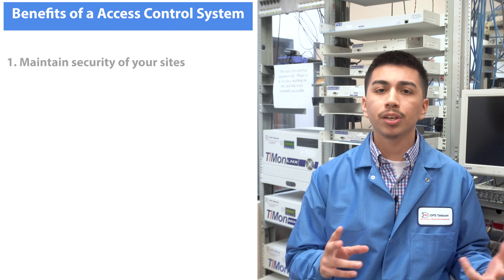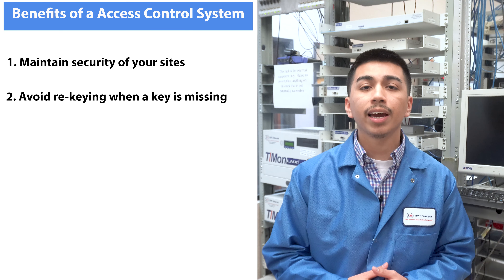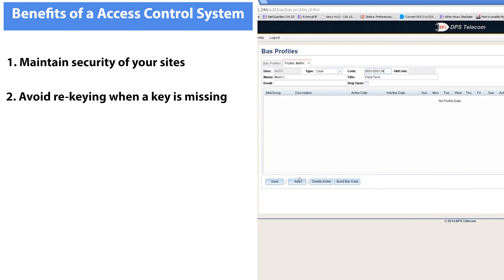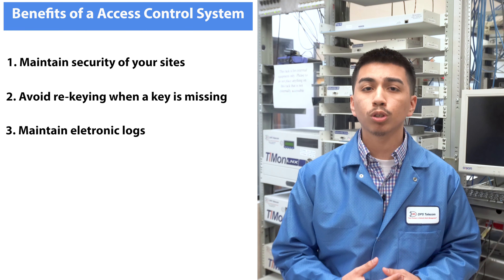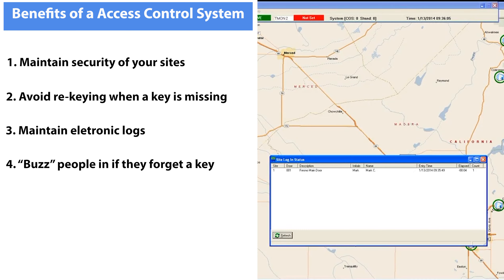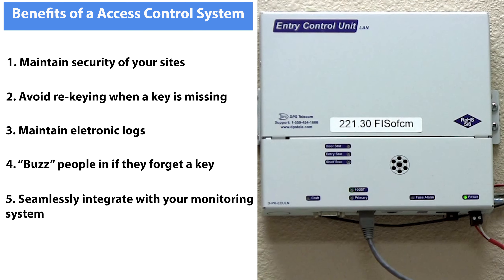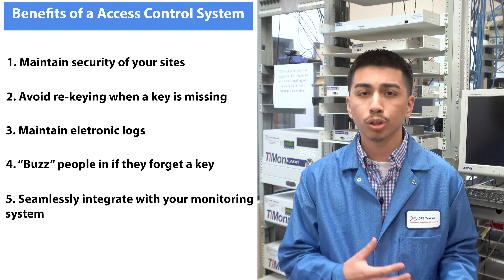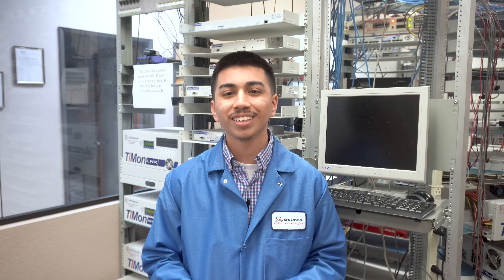Top 5 Benefits of a Building Access Control System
Download your free PDF copy of How to Deploy an Advanced Building Access System

How many of your best customers would be negatively affected if your vital equipment or remote sites were stolen or vandalized? Would you have an idea how much revenue you might end up losing?

While you may have been hesitant to invest in an Access Control Security System, or are unable to justify the high costs of purchasing sophisticated security equipment, you still need to enhance the security of your sites. With incidents of industrial vandalism and theft happening more often than ever, you need to protect your company's mission-critical assets.

In this video, Ben will go over the 5 benefits of you'd get after implementing a building access control system.

For more information about our monitoring solutions, talk to us